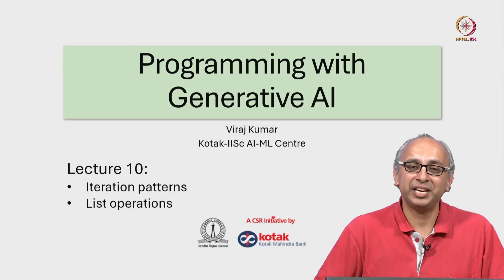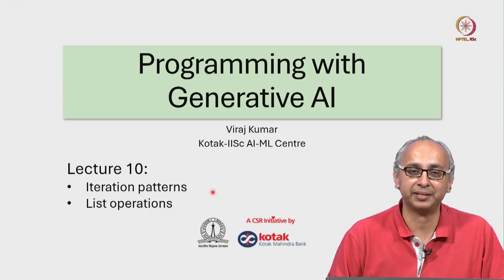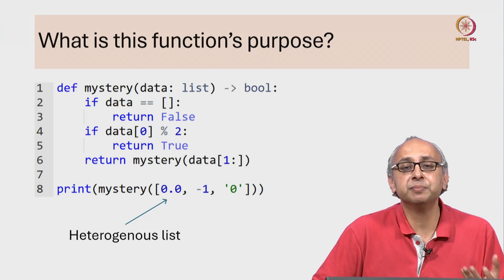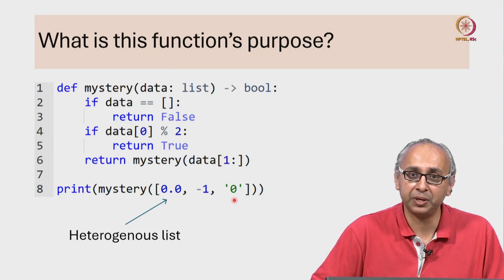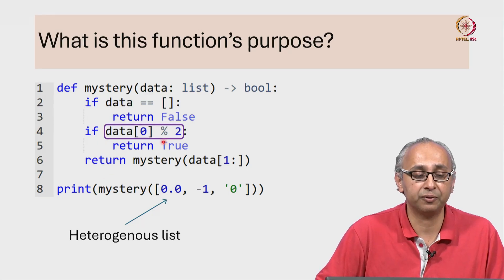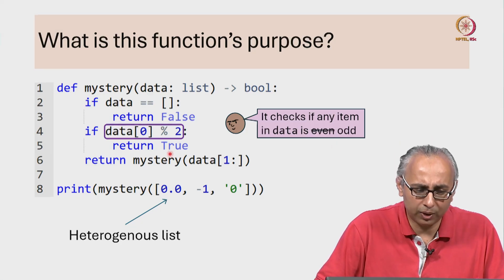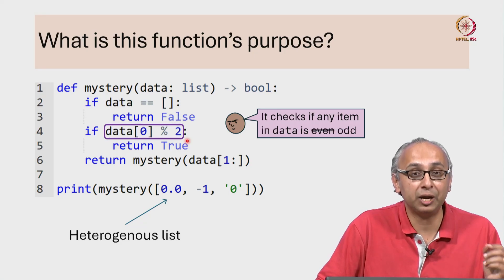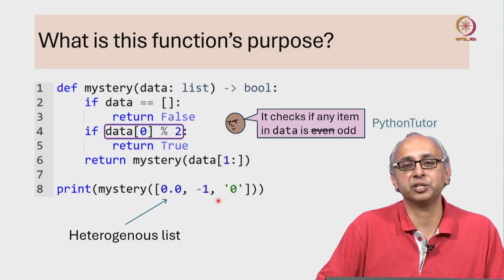Lec 129 A mystery (recursive) function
Heterogeneous list